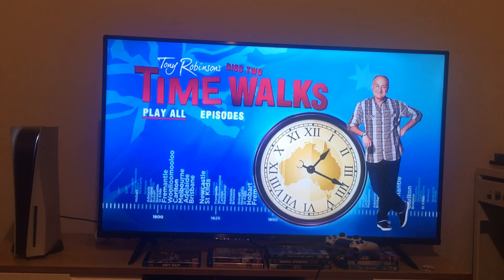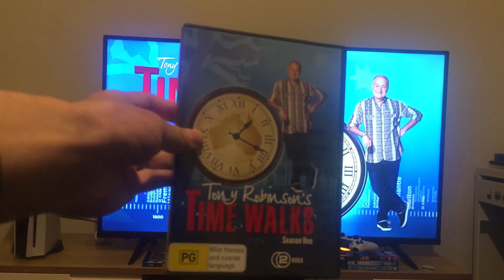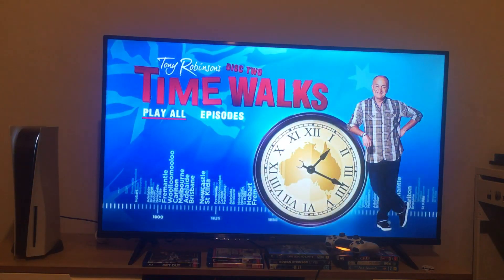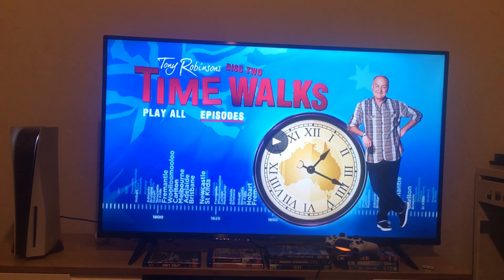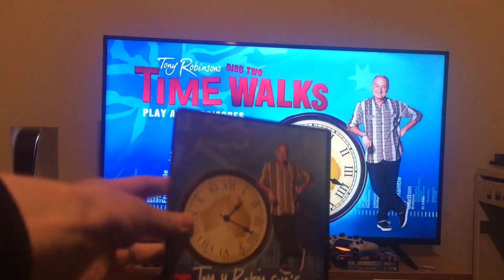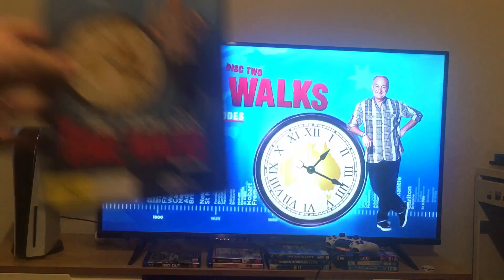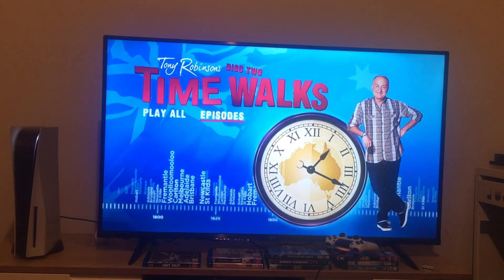Tony Robinson’s Time Walks Season 1, Disc 2 (2013) Australian DVD Menu Walkthrough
Please note that the everything’s the same as disc 1, but the episodes are completely different.